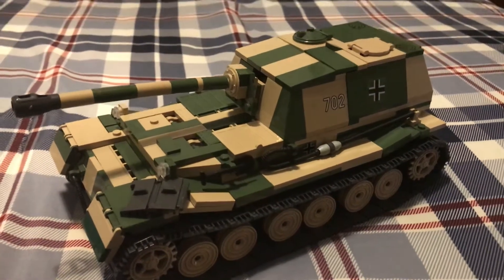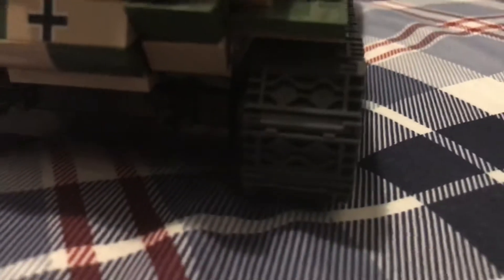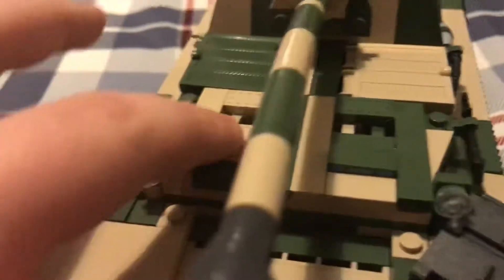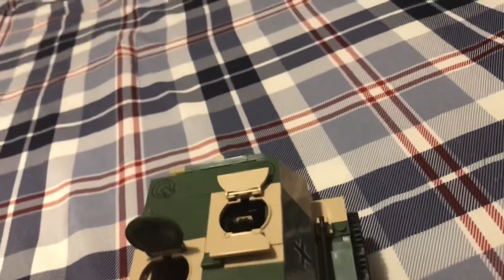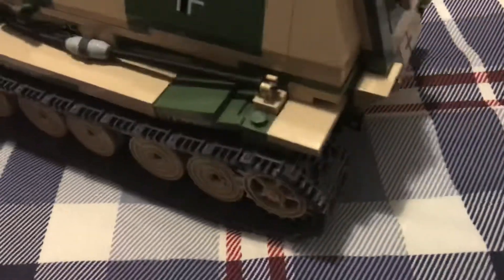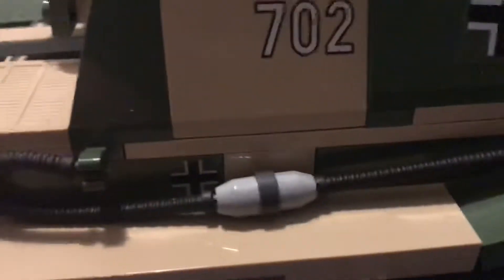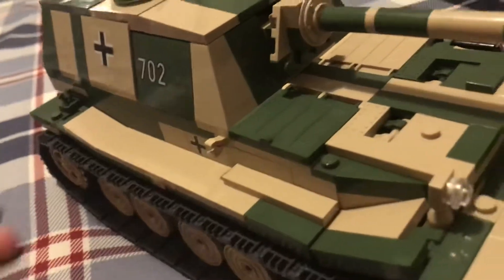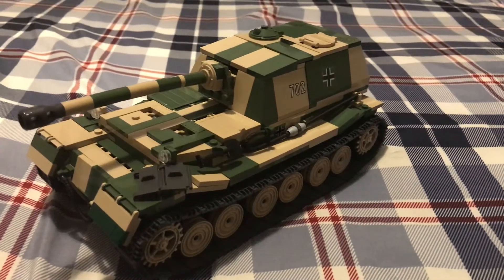Cobi Ferdinand tank review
I hope you liked this other tank review